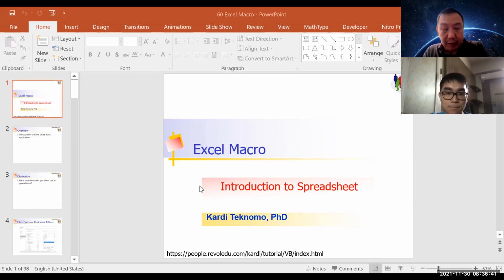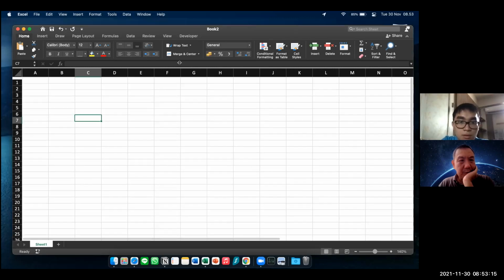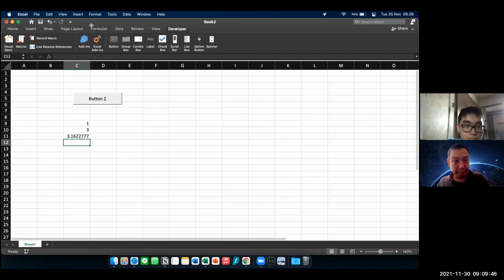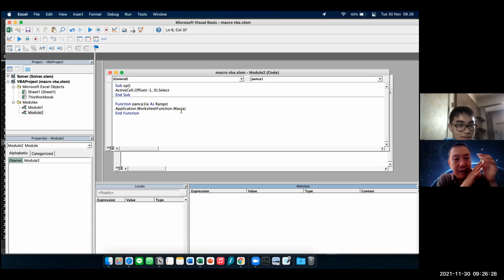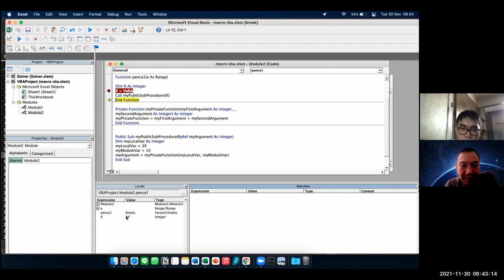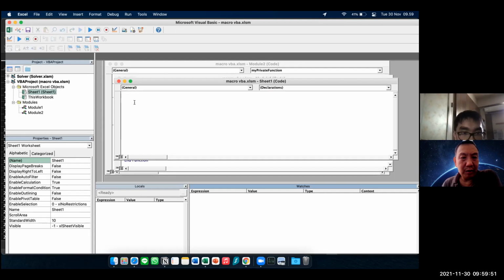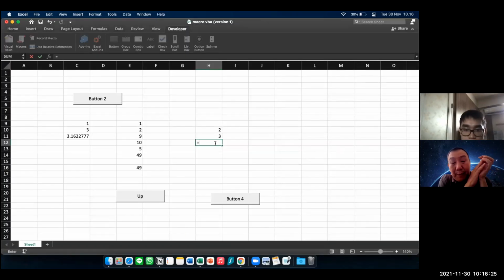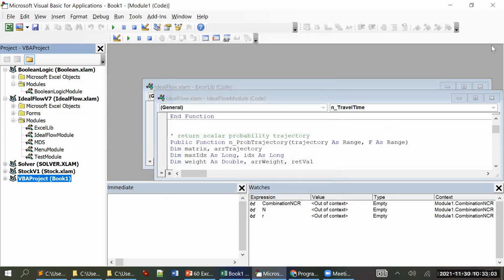Spreadsheet Lecture Nov 30, 2021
Excel Macro